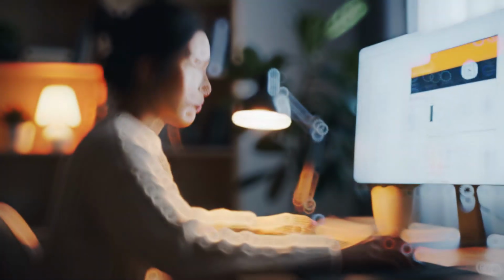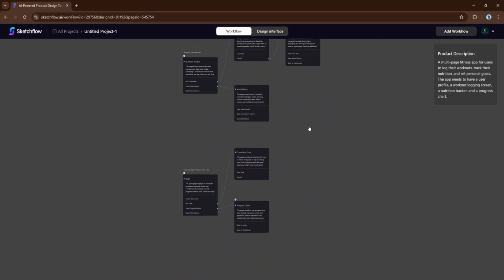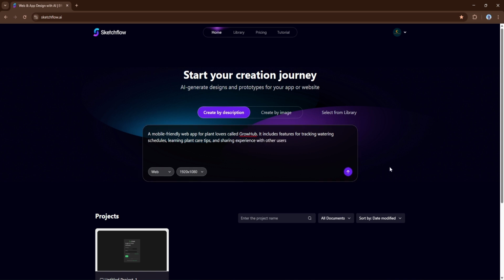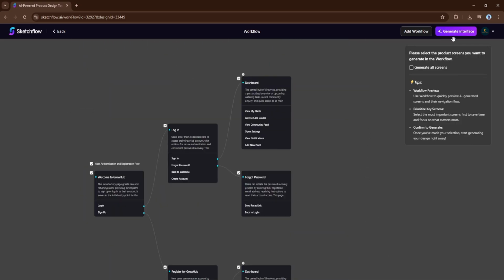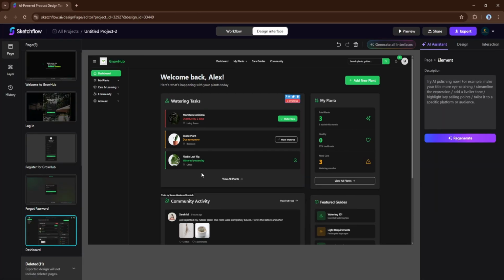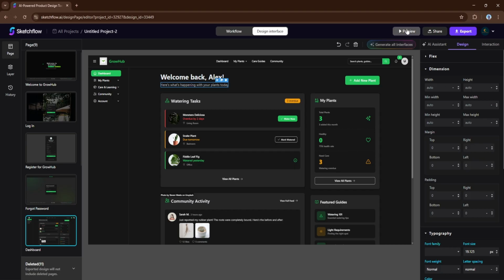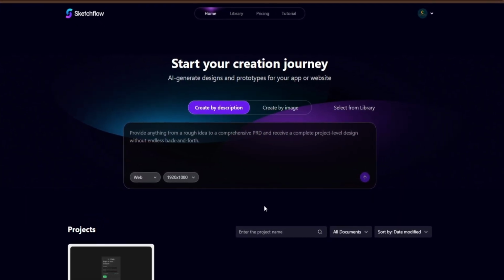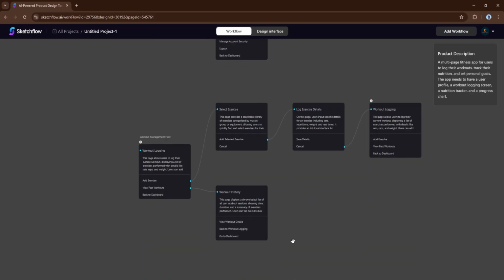Idea to Prototype: AI Designs Your Multi-Page App in 5 Minutes | Sketch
🚀 Turn your idea into a complete, interactive app design in just minutes — no code required!

Are you tired of the slow, fragmented process of designing app screens one by one? 🤯

Meet Sketchflow AI—the game-changer for product design. This isn't just another page generator; it's an all-in-one platform that instantly turns your single prompt or written requirements into a complete, multi-page web or app project with a fully mapped user journey.

In this video, I’ll show you step by step how Sketchflow works — from creating your first project to exploring its powerful features like:

🌱 Blueprint method for generating projects from text
⚙️ AI & manual editing modes for total design control
🧭 Interactive prototyping with real navigation
📤 Instant export & collaboration tools

Sketchflow is changing the way designers, product managers, and teams build digital products. Whether you’re a solo creator or part of a team, this tool can seriously speed up your workflow and help you go from idea to clickable prototype in minutes.